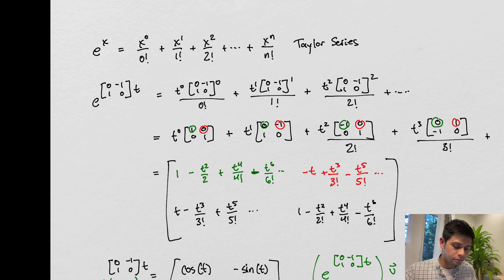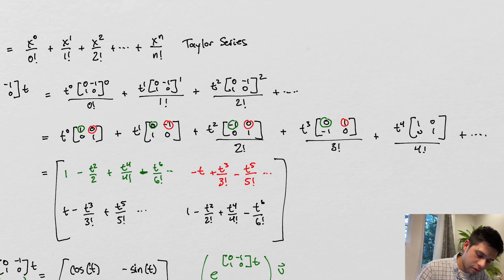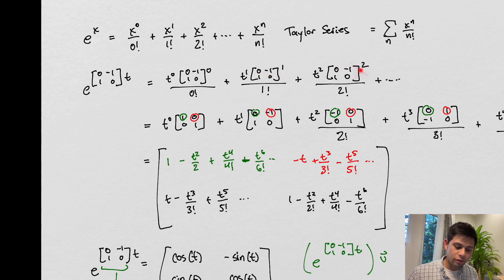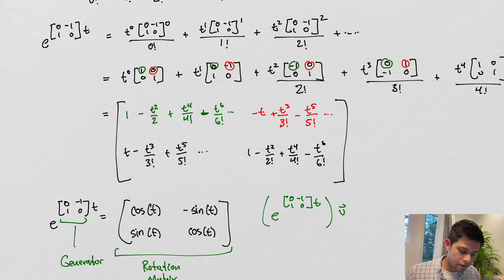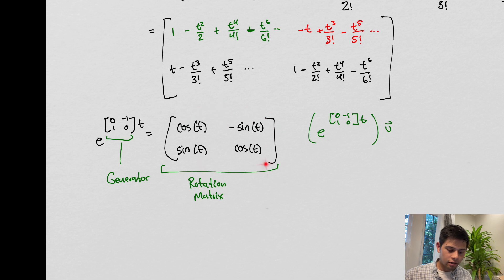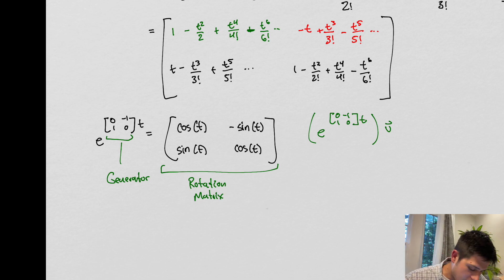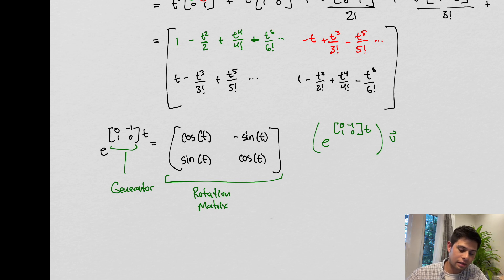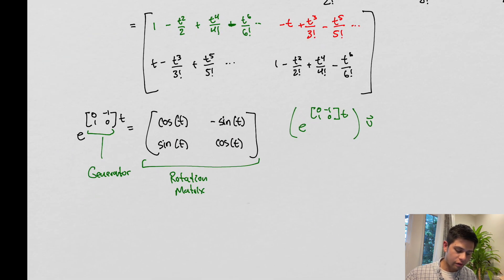Quantum Field Theory | Exponentiating Matrices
This is a review of quantum mechanics before we dive into the quantum field theory that we are all eager for.  In this first review of quantum physics we aim to understand what it means to exponentiate a matrix and we talk about generators and how they will become important later on in this playlist.